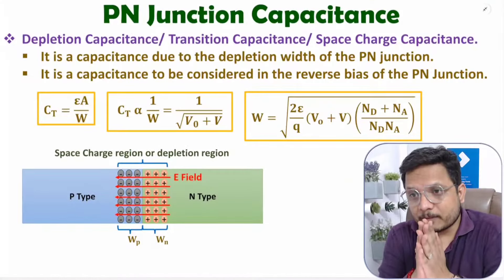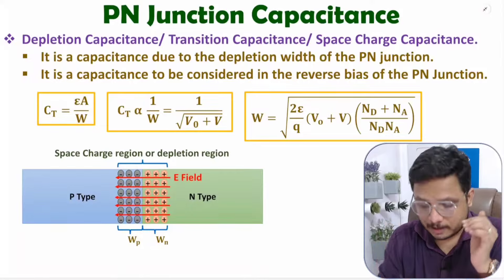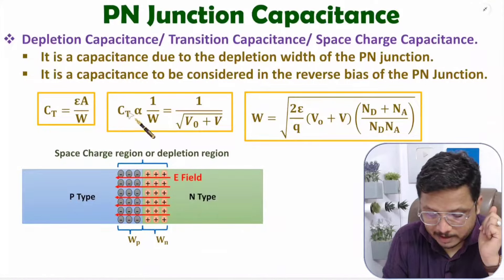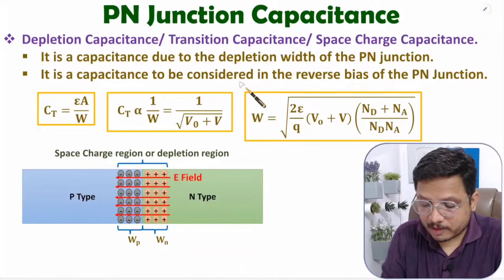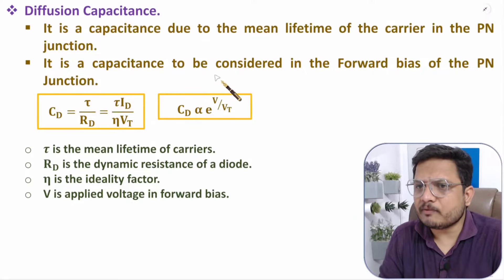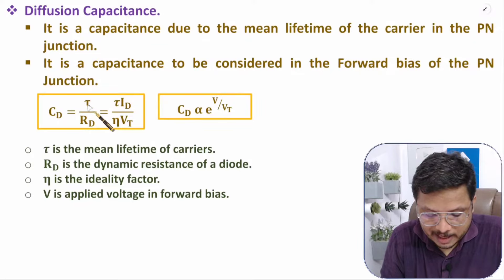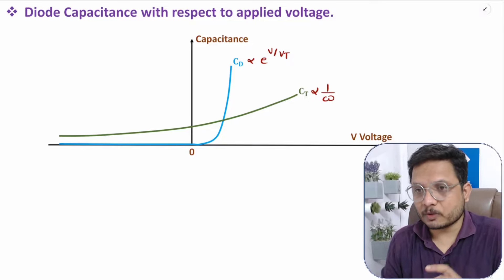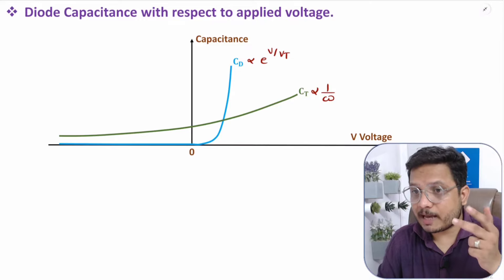PN Junction Capacitance | Diode Capacitance | Depletion Capacitance | Diffusion Capacitance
Diode Capacitance is explained with the following Timestamps:

0:00 - Diode Capacitance - Electronic Devices - EDC
0:24 - Depletion Capacitance of PN Junction
3:41 - Diffusion Capacitance of PN Junction
6:06 - Characteristics of Capacitance with respect to applied voltage to the PN Junction

Examples of Effect of Temperature in PN Junction Characteristics is explained with the following outlines:

0. Electronic Devices - EDC
1. PN Junction Capacitance
2. Diode Capacitance
3. Depletion Capacitance of PN Junction
4. Diffusion Capacitance of PN Junction
5. Characteristics of Capacitance with respect to applied voltage to the PN Junction